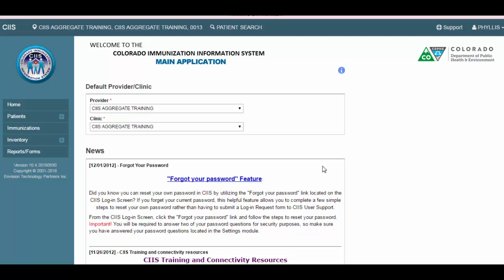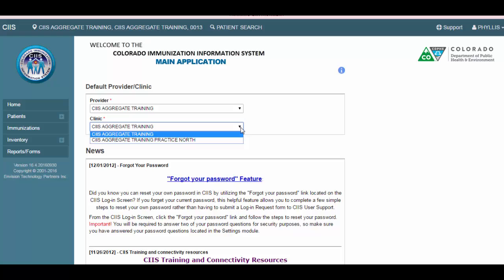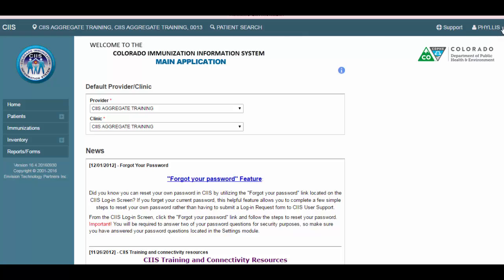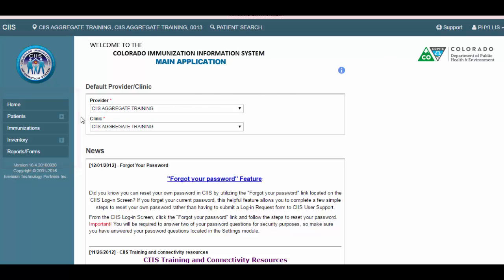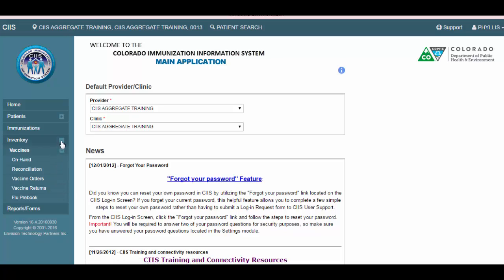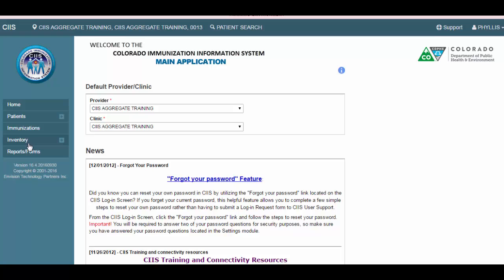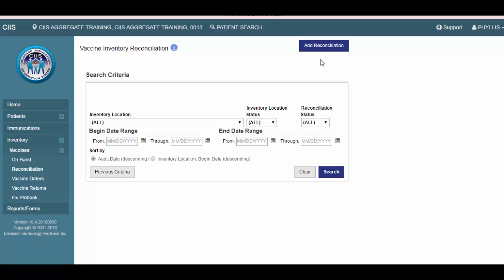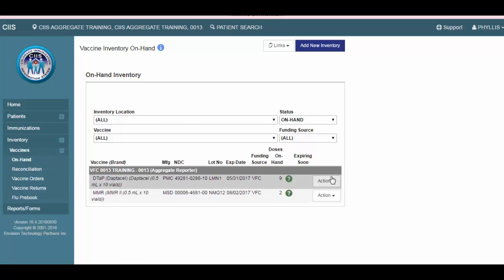Orientation to the CIIS Home Screen for Aggregate Inventory Users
Get a tour of the CIIS Home screen and learn how to navigate to the CIIS Inventory Module.